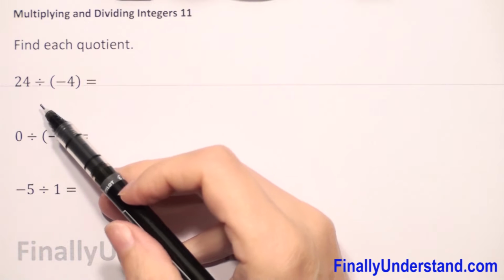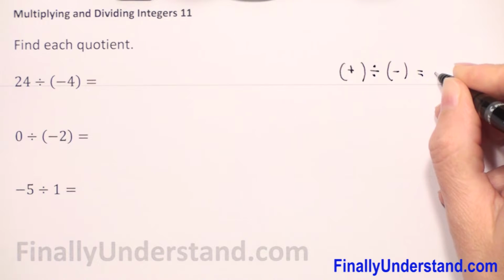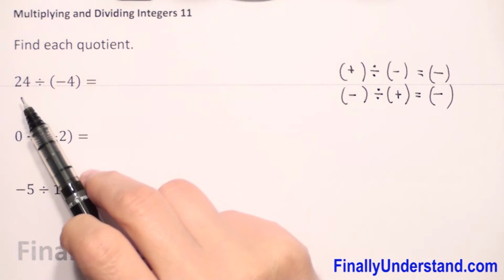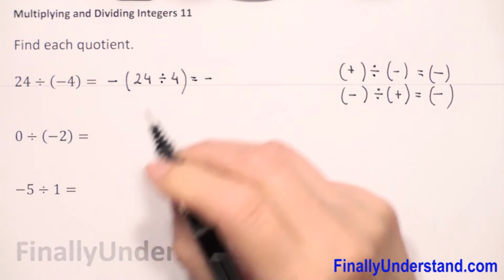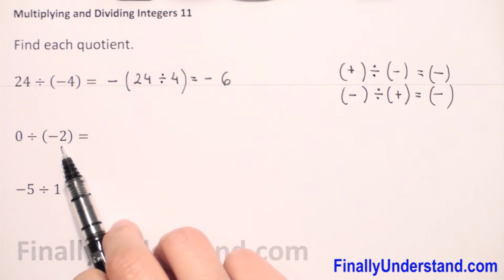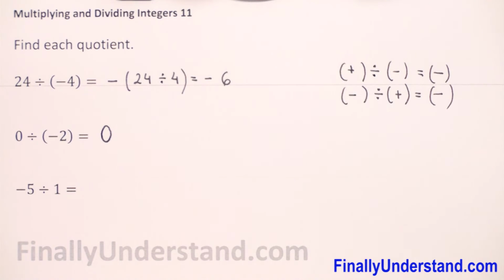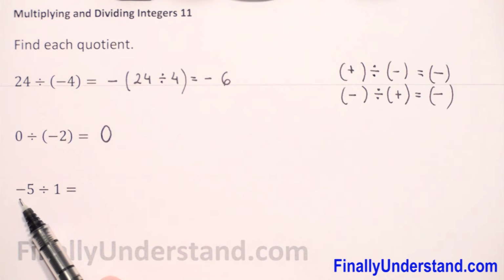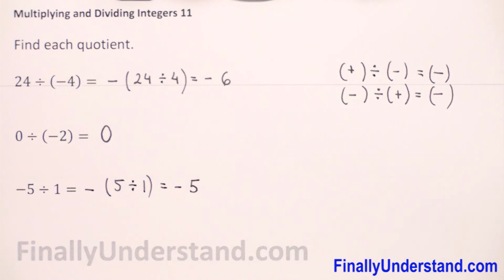Dividing Integers | Positive and Negative Division Step-by-Step 11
Learn how to divide integers quickly and confidently!
This video explains how to work with positive and negative numbers, understand the rules of signs, and avoid common mistakes when dividing integers.
With simple examples and clear explanations, you’ll be able to master integer division in no time!